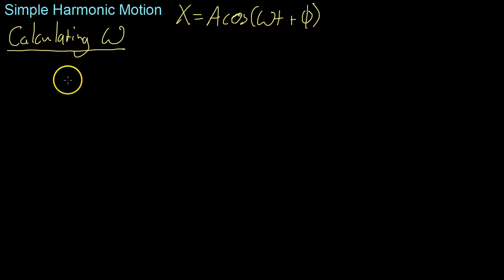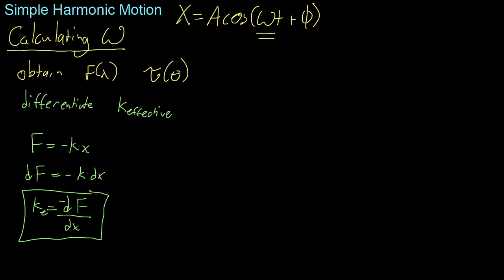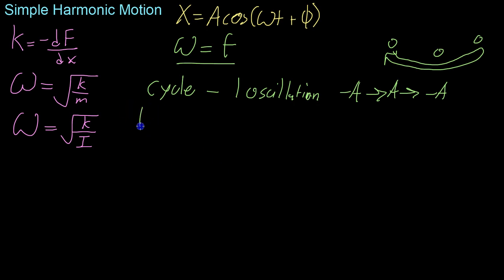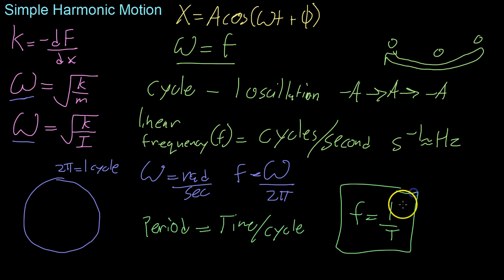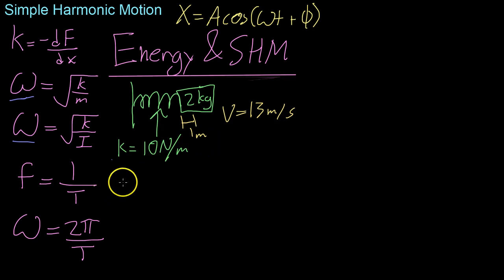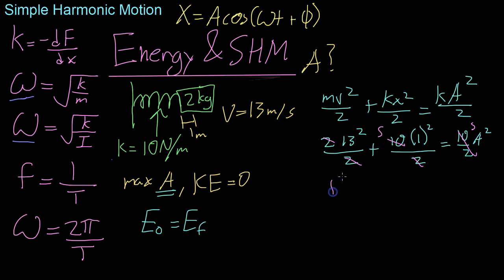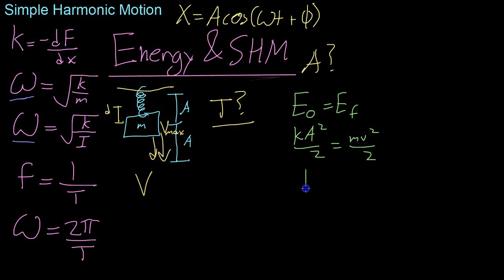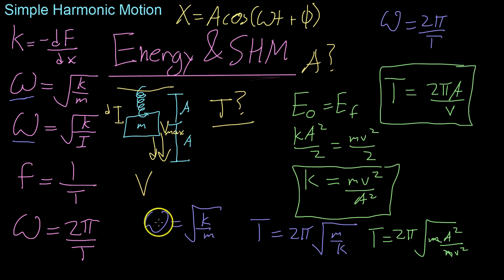Simple Harmonic Motion Relationships and Practice Problems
In this video we review the concepts associated with simple harmonic motion and derive equations relating these concepts. We conclude with practice problems using the properties of simple harmonic motion from the last two videos.